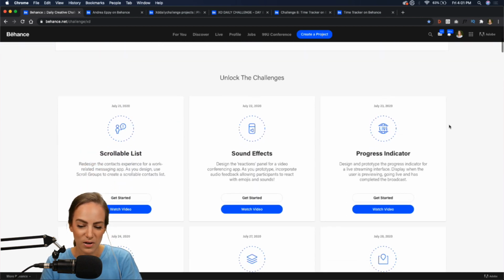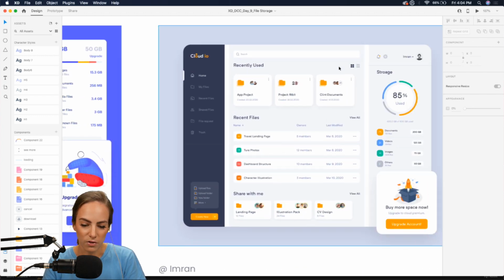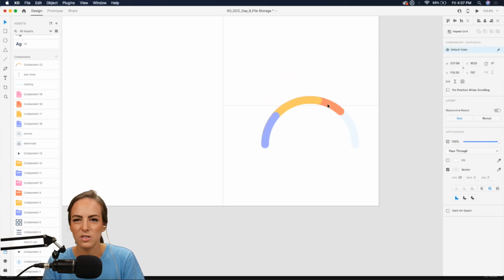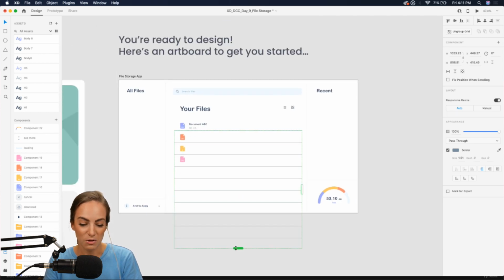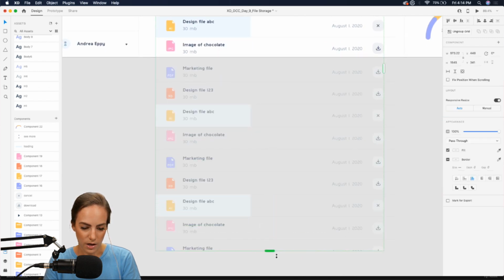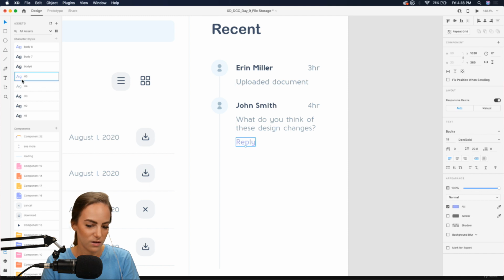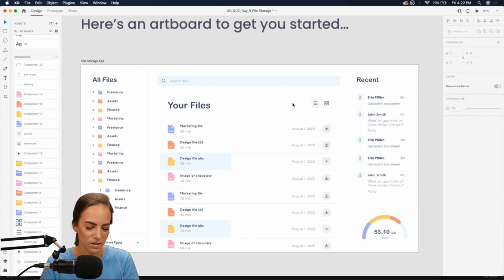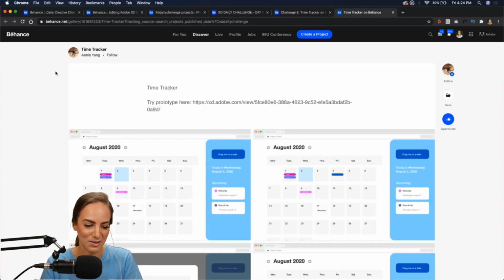XD Daily Creative Challenge - Shared Documents | Adobe Creative Cloud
Challenge: Redesign the shared documents experience for your favorite file sharing and storage app. As you design, use Repeat Grid to quickly replicate files in your lists.

Join your host every afternoon at 2:00pm PT to learn how to approach each challenge using Adobe XD. Complete 9 challenges by Friday, July 31st and you’ll be on your way to sharpening your skills. Get your questions answered, see what the community is creating and get feedback on your work - see you there!